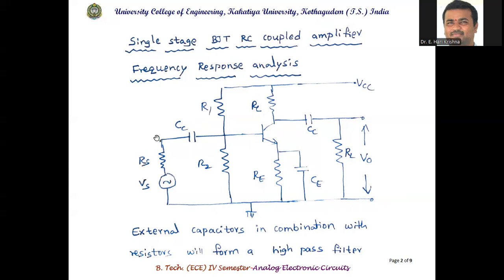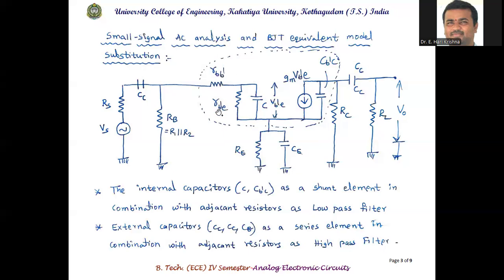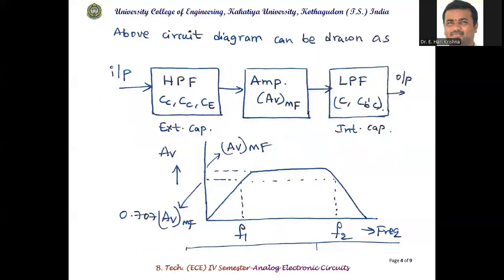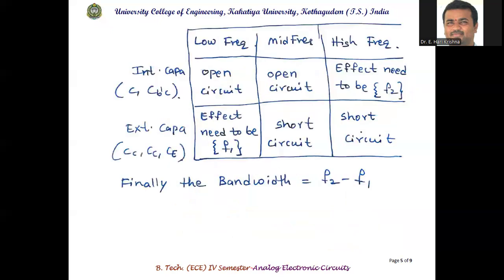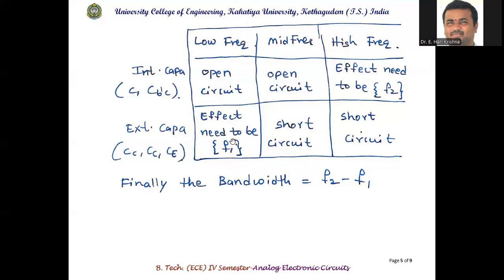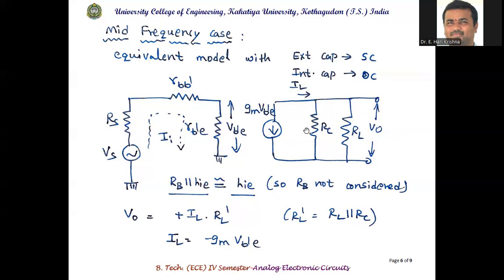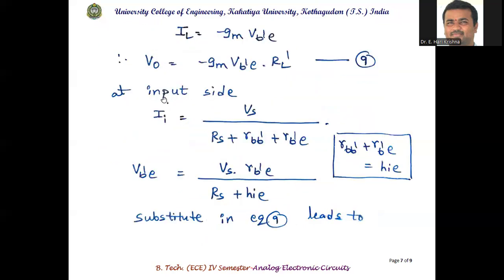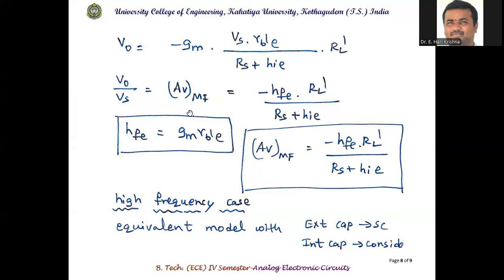AEC WEEK 2 Lecture 1 MF of BJT RC Amp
RC Coupled BJT amplifier and Mid frequency analysis and computation of mid frequency voltage gain